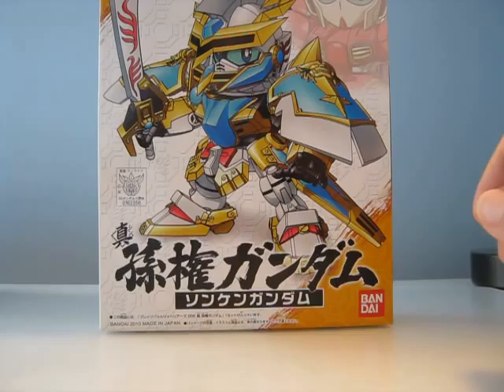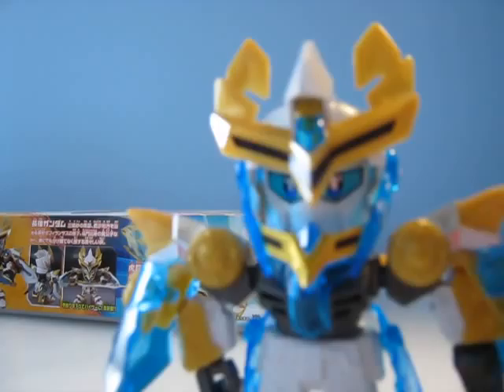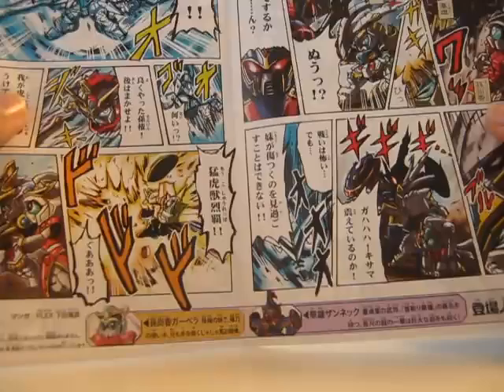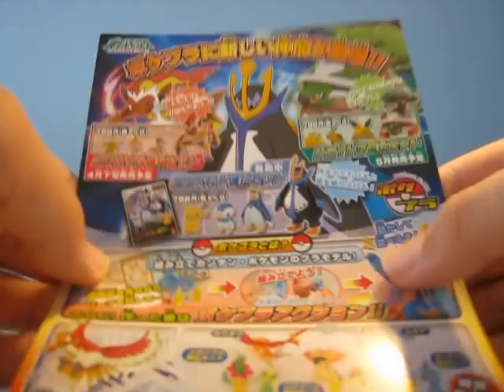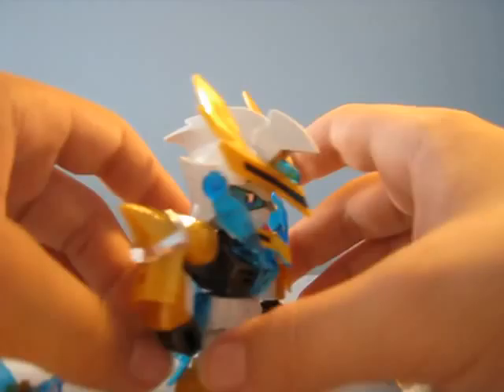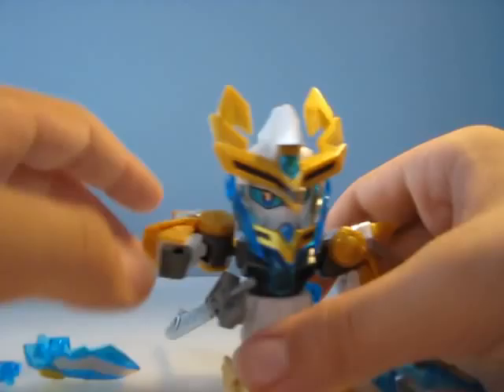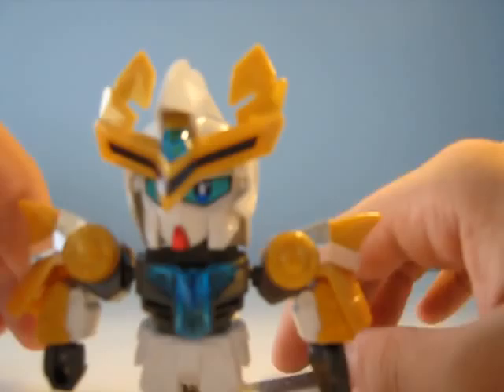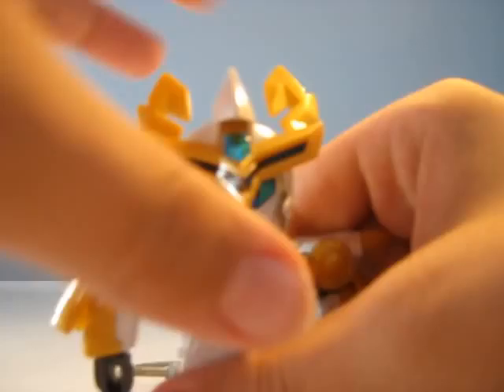gundam xdes review shin sunken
gundam xdes review de  sd gundam sunken